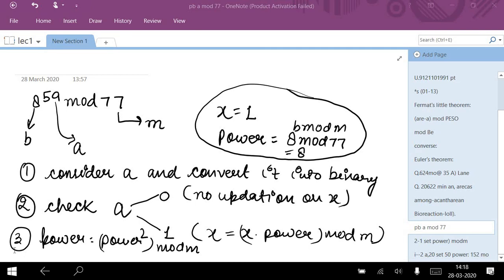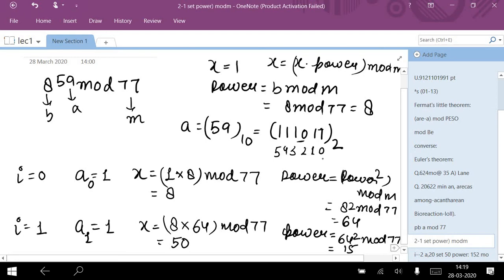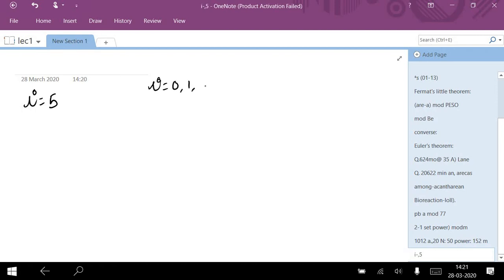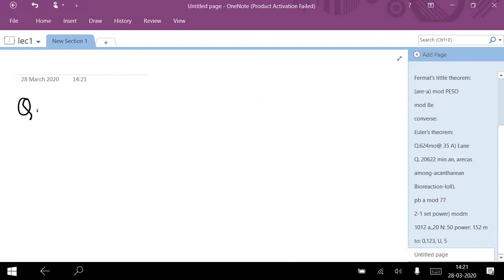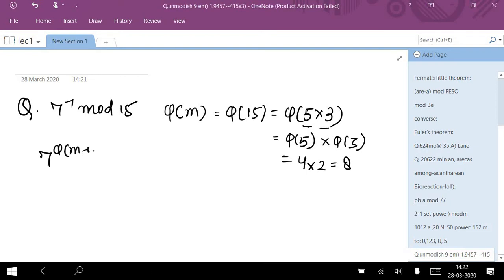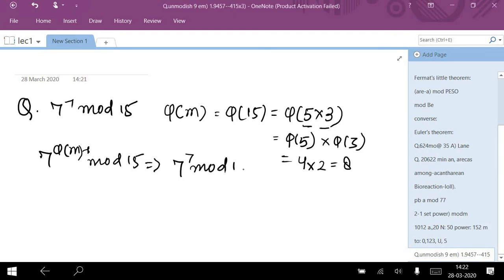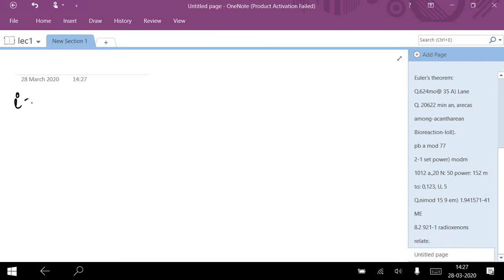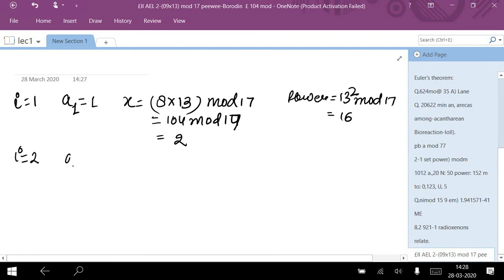Cryptography: Simple solving method of exponential power equations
Indian Institute of Information Technology, Nagpur presents“Pathshala of IIIT Nagpur”by Dr. Nidhi Lal